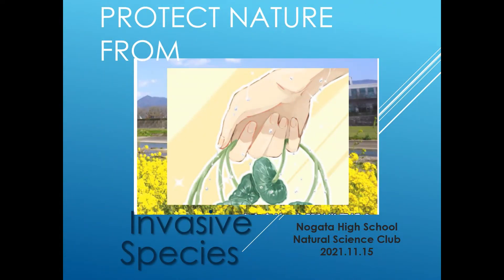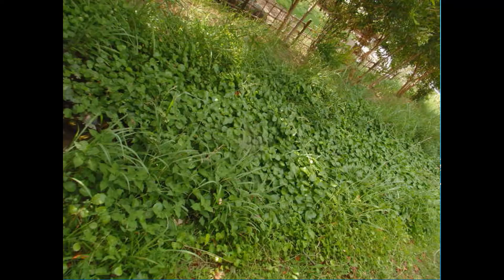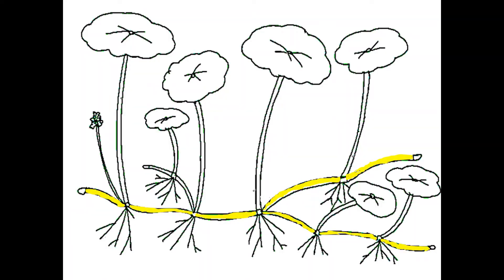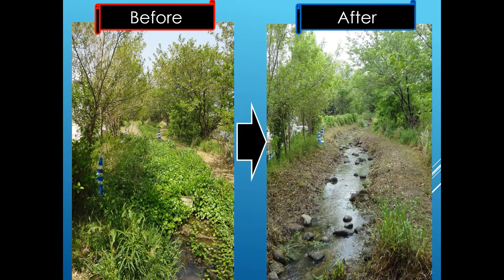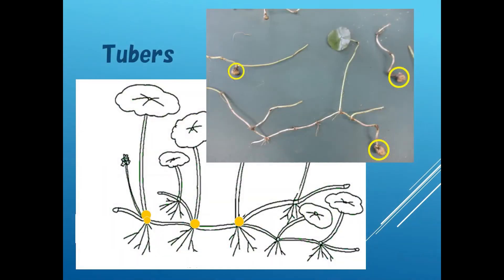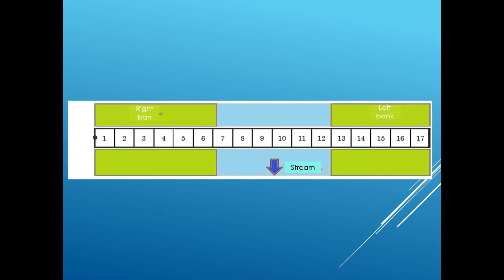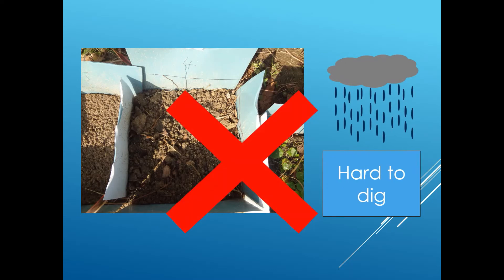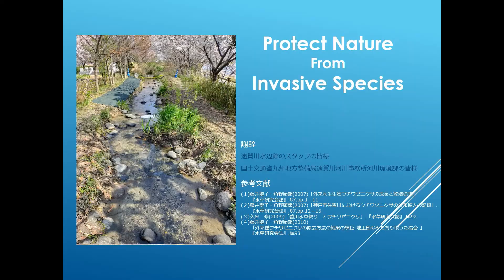Protect Nature From Invasive Species【ユース水フォーラム・九州】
ユース水フォーラム・九州
【Japanese】
この動画は、ユース水フォーラム・九州　令和３年度動画募集の応募動画です。
動画のタイトル：Protect Nature From Invasive Species
団体名　　　　：福岡県立直方高等学校　自然科学同好会
参加者名　　　：小山京士　有田真瞳　古荘甲亮　八代風弥　髙山陸
動画概要　　　：外来植物ウチワゼニクサの駆除についての研究をしています。
関係している、又はアドバイスを頂いている機関、または研究者等：
国土交通省九州地方整備局遠賀川水辺館
清野　聡子
九州大学大学院工学研究院環境社会部門生態工学研究室・准教授
ユース水フォーラム・九州　企画統括

(令和３年度ユース水フォーラム・九州 応募動画の再生リスト)

▼ユース水フォーラム・九州の詳細についてはこちら▼

○ユース水フォーラム・九州とは
「水」は地球規模の課題であり、また、日本各地域の課題です。国連の持続可能な開発目標（SDGs）において、水は様々なゴールやターゲットに関連するテーマであり、水に関わる問題の解決には、世代を超えた取組が必要です。
そこで、次世代を担う高校生世代の皆さんに、ご参加頂くプラットフォーム「ユース水フォーラム」を立ち上げました。持続可能な未来は、皆さんが「水」といかに向き合うかにかかっています。

応募動画等は、セネガル共和国のダカール市で令和4年3月開催予定の「第9回世界水フォーラム」、熊本市令和4年4月開催予定の「第4回アジア・太平洋水サミット」等で上映するなど、公開することがあります。

主催：ユース水フォーラム・九州 事務局

【English】
This video is an application for the 2021 Youth Water Forum Kyushu.
Title of the movie: Groundwater Conservation in Miyako Island
Organization: Nogata High School Natural Science Club
Group Participants : Oyama　Kyoji,  Arita　Manato, Hurusyo　Kosuke, Yatushiro　Huya, Takayama　Riku
Summary of video: We are conducting research on the extermination of the exotic plant Urtica dioica.
Organizations and researchers involved or advising on video production:
Ongagawa River Waterfront Center, Kyushu Regional Development Bureau, Ministry of Land, Infrastructure, Transport, and Tourism
Dr. SEINO Satoquo
Associate Professor, Urban and Environmental Engineering, Faculty of Engineering, Kyushu University
Youth Water Forum Kyushu, Head of Planning

◆For more information about the Youth Water Forum Kyushu, please

What is the Youth Water Forum Kyushu?
Water is a global issue as well as a regional issue in Japan. In the United Nations Sustainable Development Goals (SDGs), water is a theme related to various goals and targets, and intergenerational efforts are necessary to solve water-related problems. This is why we have launched the Youth Water Forum, a platform for high school students who will lead the next generation to participate. A sustainable future depends on how you deal with water. The submitted videos and other materials may be shown at the 9th World Water Forum to be held in Dakar, Senegal in March 2012, and the 4th Asia-Pacific Water Summit to be held in Kumamoto City in April 2022.

Organizer: Youth Water Forum Kyushu Secretariat